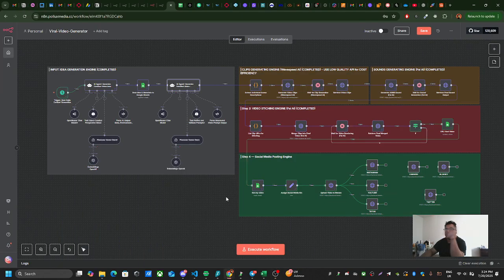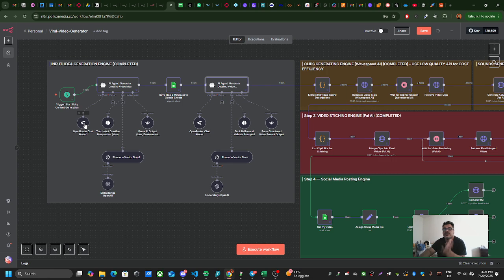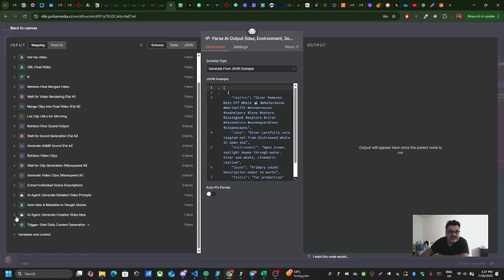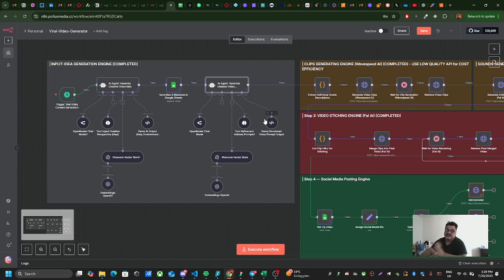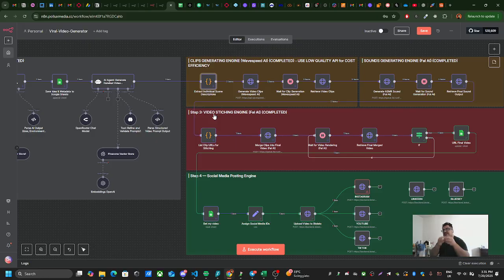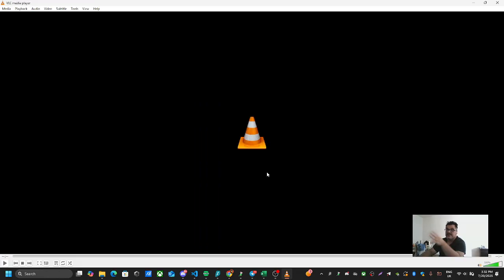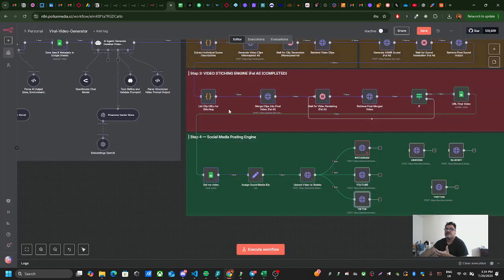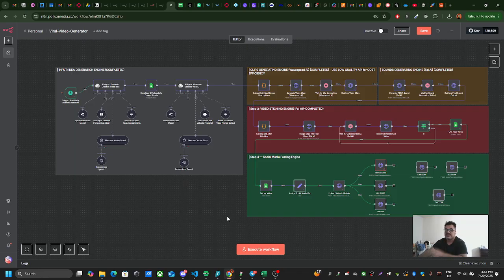Viral Video Content Research and Generation AI Agent used to publish to various social platforms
1. Viral Content Research on various social platforms
2. Video Generation
3. Sound Generation
4. Stiching Video and Sound and Creating Scenes
5. Publishing to various platforms